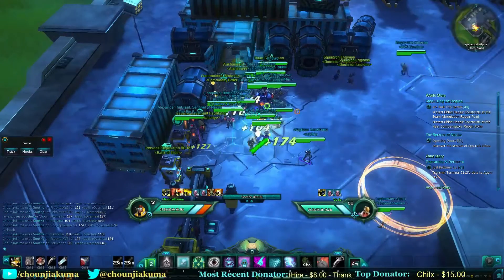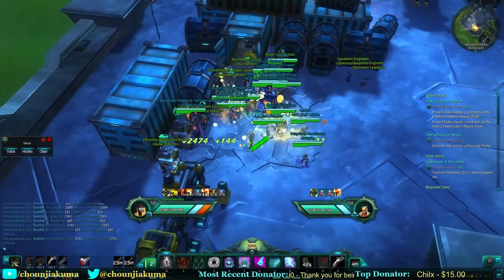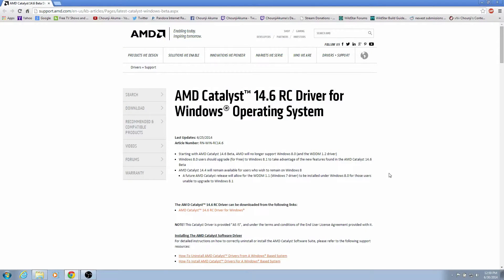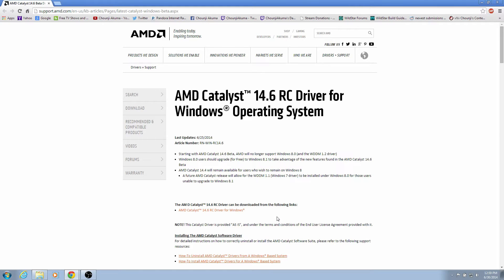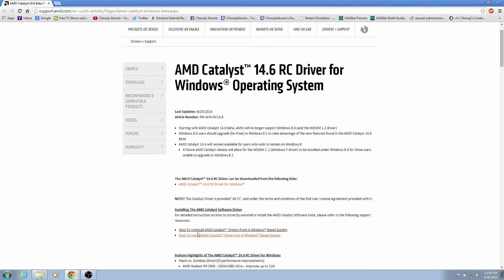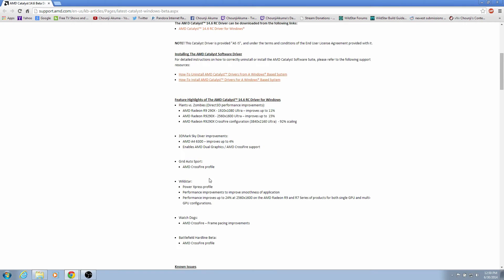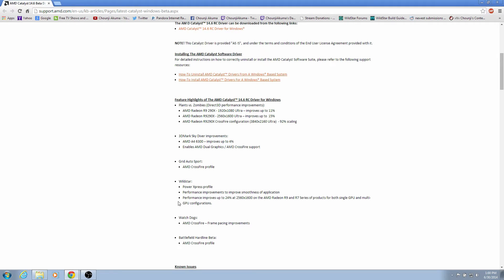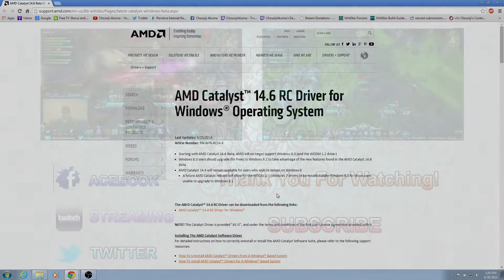WildStar: Increase FPS By 20 (AMD Video Card Quick & Easy) - Chounji Akuma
Hey guys - So for about a week now I've been testing a new driver for AMD and I have never been happier than I am with this newest update. The link below is where you can find the download and I hope this helps you as much as it has helped me. :3

Music From AudioPad:
Artist: TREVVR
Track: Darkness

Enjoy my videos? Consider donating - Even $1 - $2 helps more than you'll ever know.